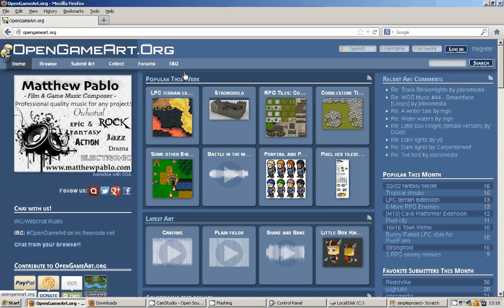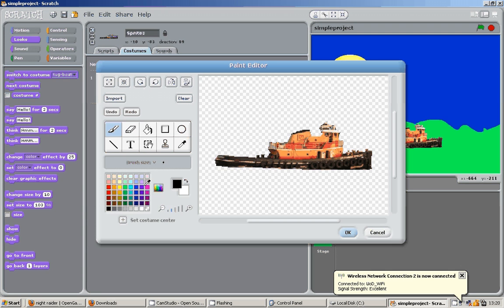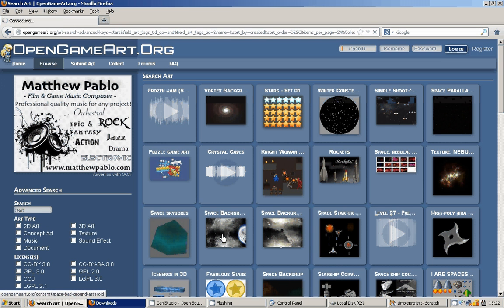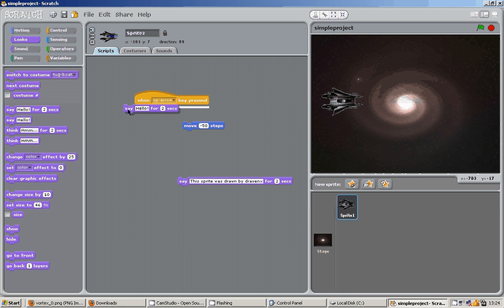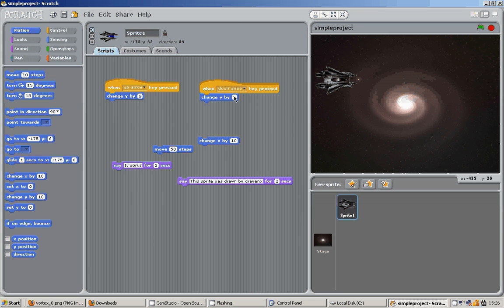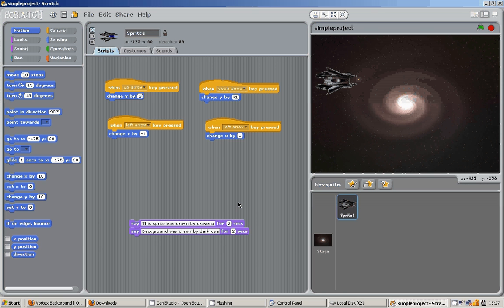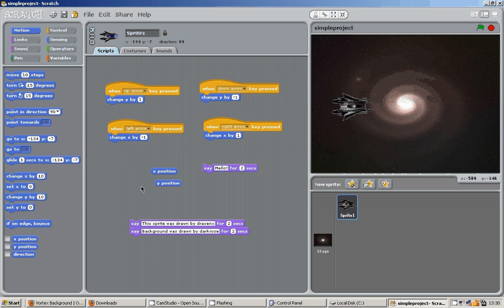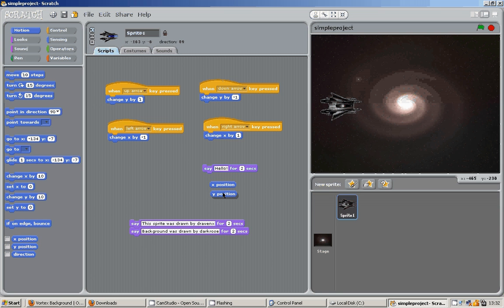DLAD - Lab 1.3 Space Invaders Pt 1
In this lab you will learn how to locate images on opengameart.org, how to attribute them and how to control a sprite using scripts.